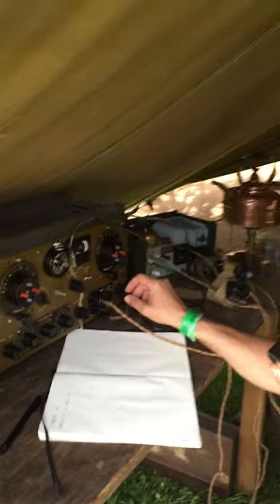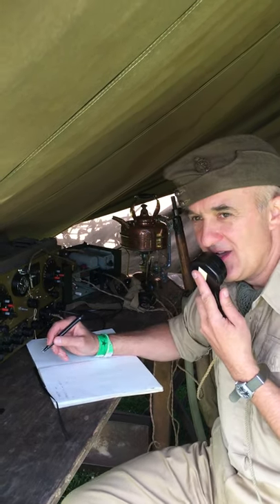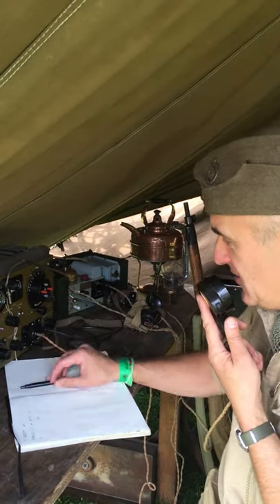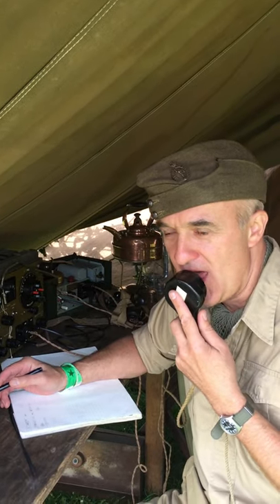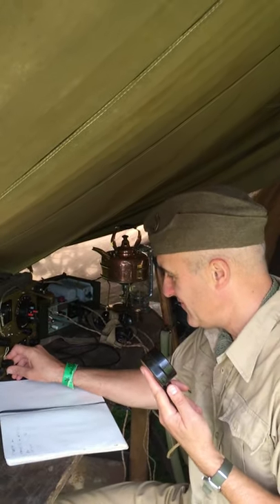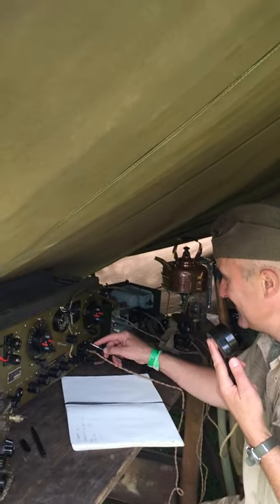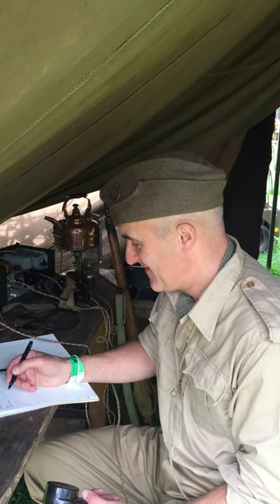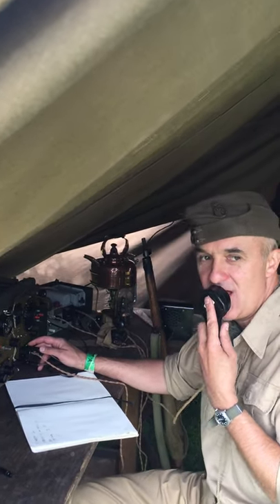M0IDF - Vintage AM - WW2 New Zealand ZC1 Mk1 wireless set and Clansman 321 armoured mobile at the MO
Here's a video of me having a chat from my display at the Military Odyssey 2018 Show in Kent using a New Zealand ZC1 Transceiver, designed and built in WW2, with a Clansman 321 mounted in a Ferret Armoured Car. The Ferret belongs to and was being driven by fellow VMARS member Gordon Bubb with 2 chums,  Nick/M0KOT and Ed/G8YXR riding shotgun in the display arena a half mile or so away. Bearing in mind the Ferret is normally crewed by 2 people Nick and Ed must have been very well acquainted!

The ZC1 is an excellent set and compares favourably against the British WS19. It's more convenient to use as both the power unit and aerial tuner are built into the set. The AM audio on TX in the set up here is being boosted by a remote control unit which gives quite a bit more punch than standard trim.

This video's a fine example of the fun you can have with vintage kit, in particular if you also have vintage vehicles and kit to partner...and perhaps are involved with military reenactment.